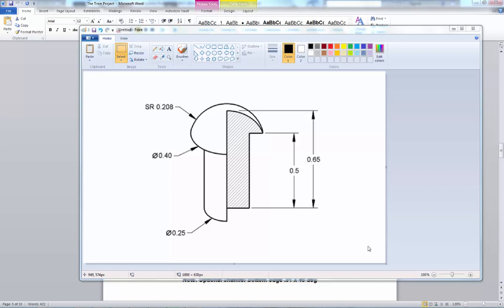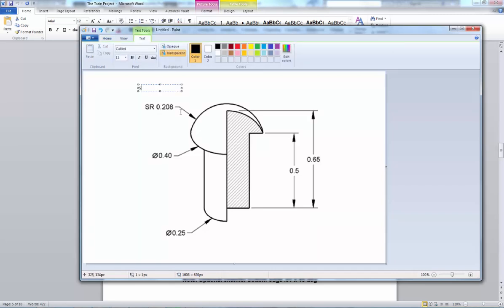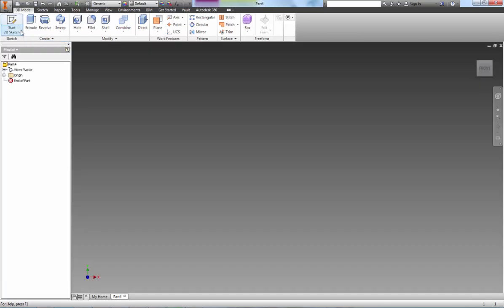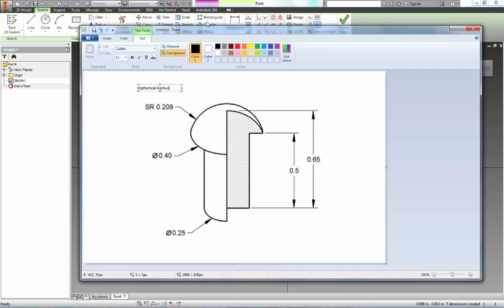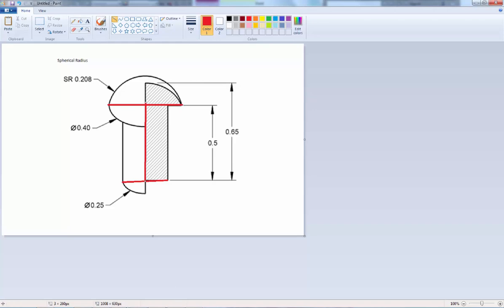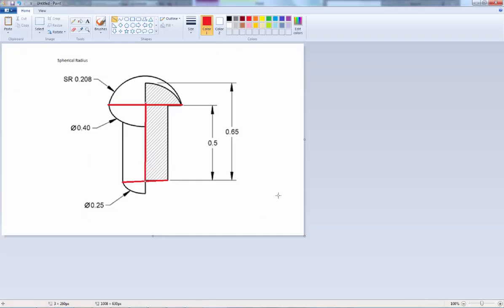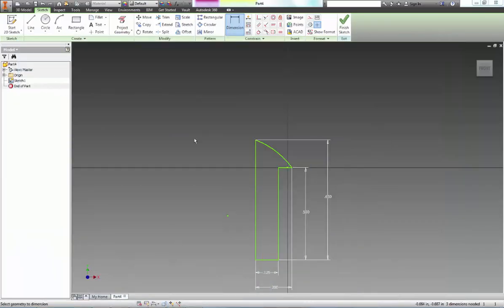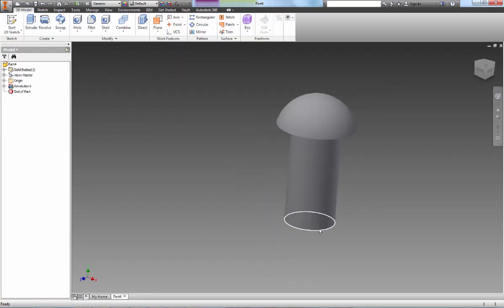Part #4: Hitch Peg